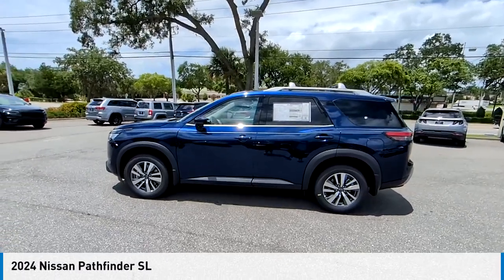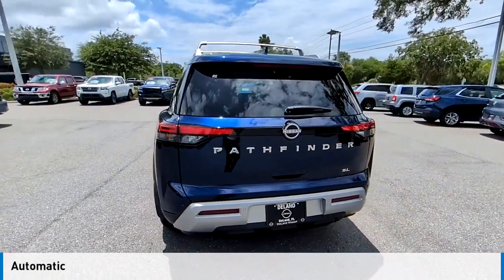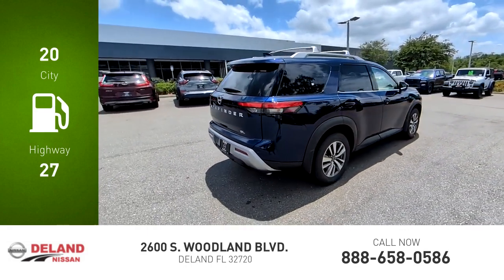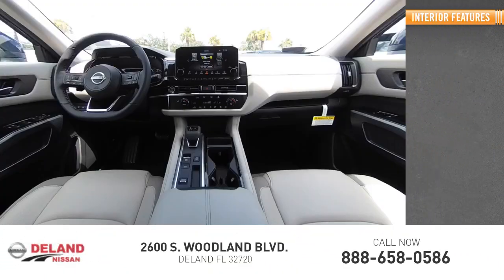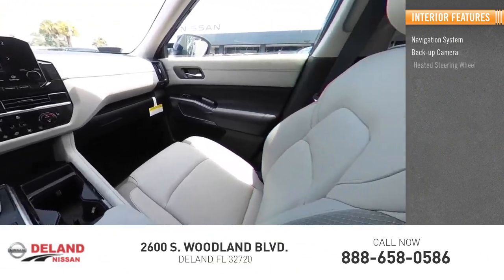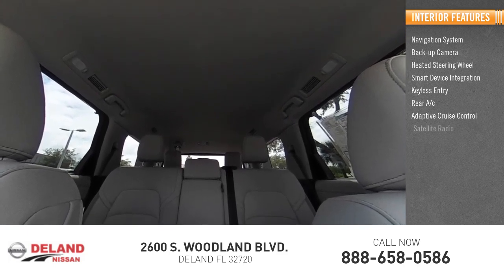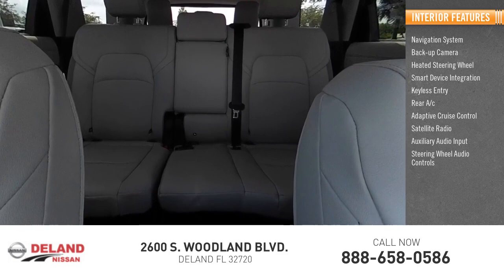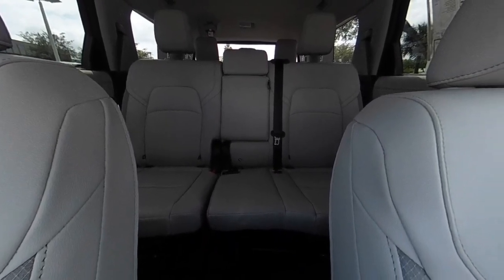2024 Nissan Pathfinder DeLand Nissan C282717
Financing

Payment Calculator

Service Appointment

Deland Nissan
2600 S. Woodland Blvd.

Prices are plus tag, $799 Dealer Fee and $129 Electronic filing Fee. Prices may include rebates that are subject to NMAC financing. Vehicles may have factory or dealer accessories that have additional costs. Other select incentives are available. Please inquire for more details.